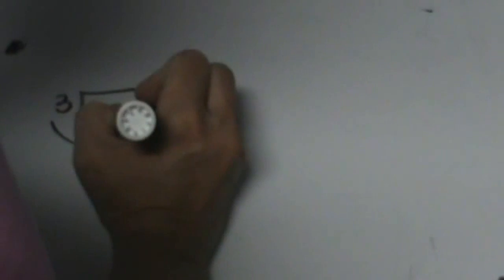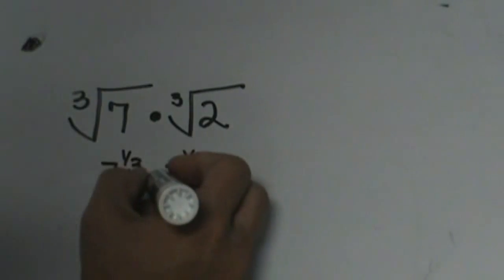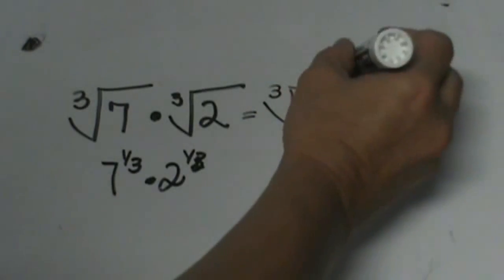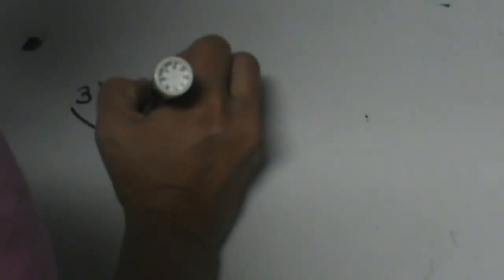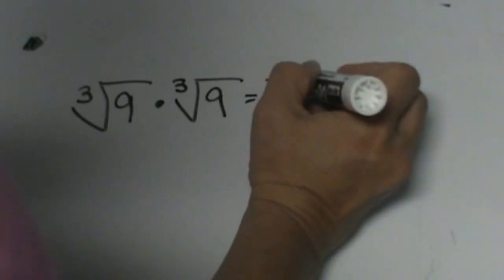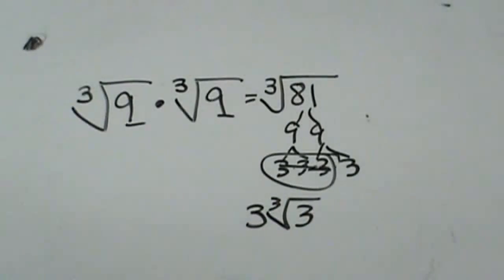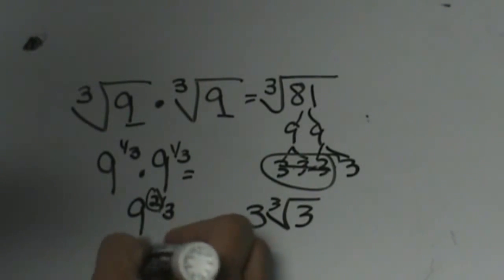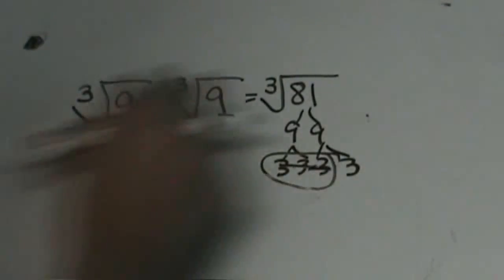Multiplying Cubed Roots in Algebra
Multiplying Cubed roots (also called radicals)
Problem One: Multiply the cube root times the cube root of 2.

Problem Two: Multiply the cube root of 9 times the cube root of 9